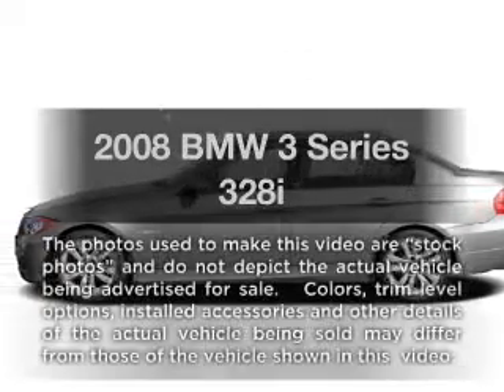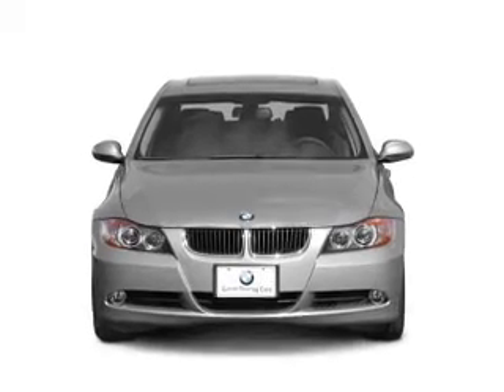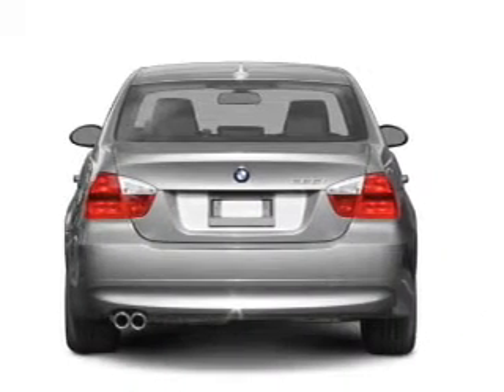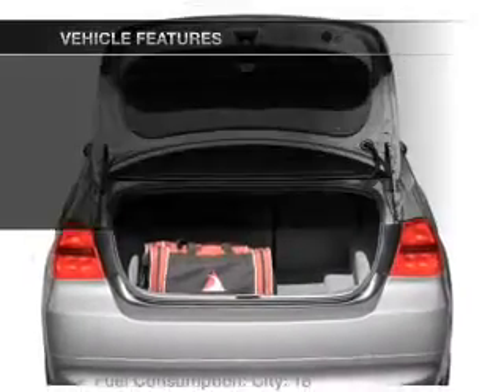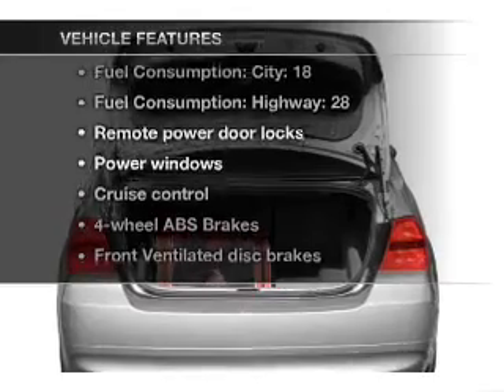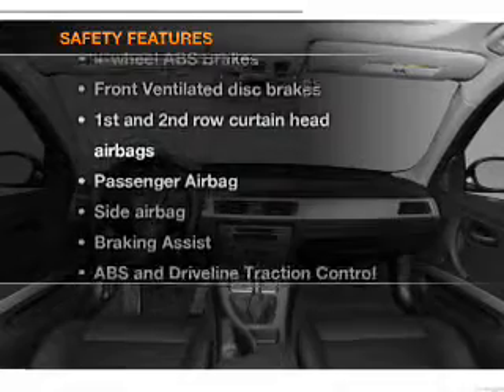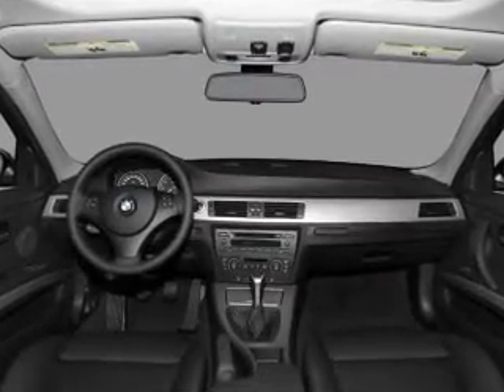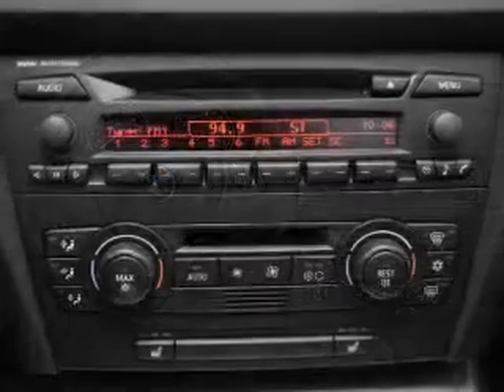2008 BMW 3 Series - Tomball TX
Year: 2008
Make: BMW
Model: 3 Series
Trim: 328i
Engine: 3.0 liter inline 6 cylinder 24 valve
Transmission: Automatic
Color: Black
Mileage: 93641
Address:
22702 Hwy 249